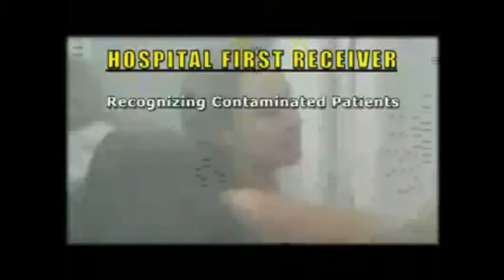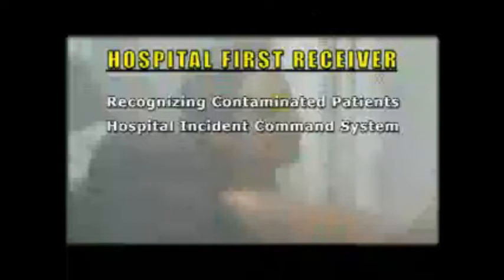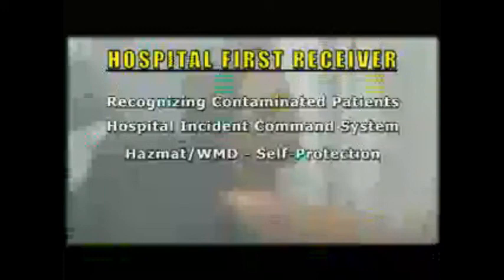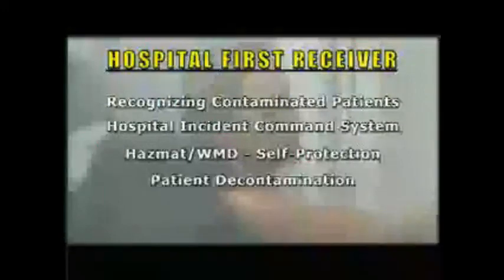Recognizing Contaminated Patients from the Hospital First Receiver Series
Emergency Film Group's 'Recognizing Contaminated Patients' DVD provides awareness training to staff about avoiding contamination during the initial care and treatment of victims, or as a part of the series to provide Operations Level training for those who may participate in mass casualty decontamination.